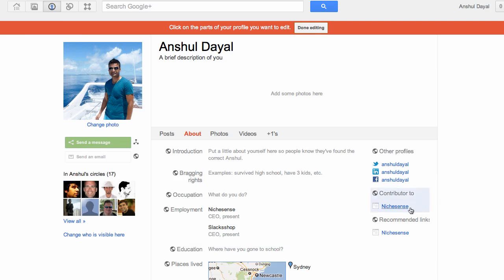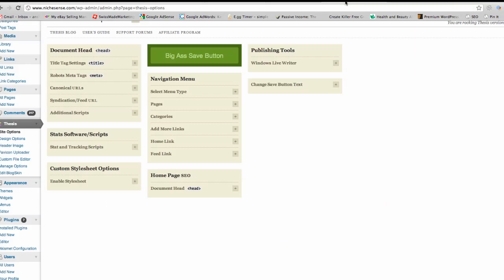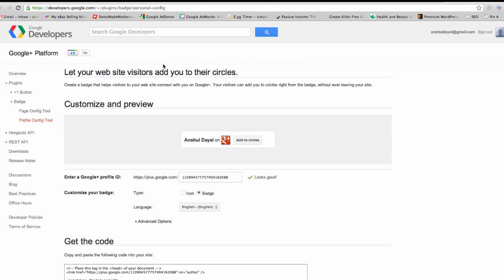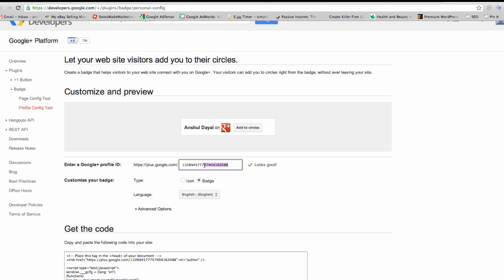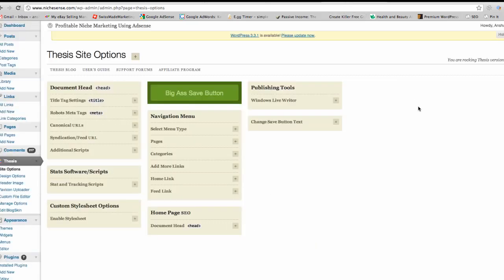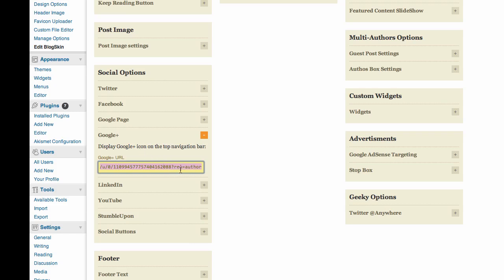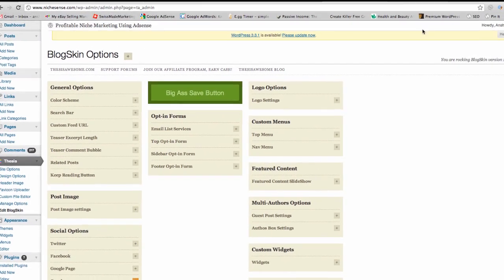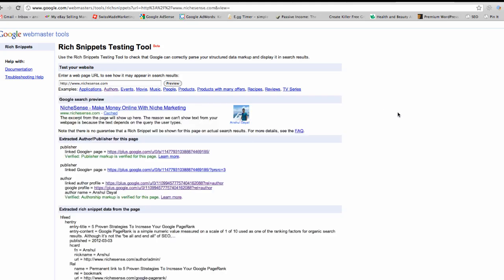How To Setup Google Authorship For Your Blog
Step by step guide to setting up Google authorship for your blog or website.